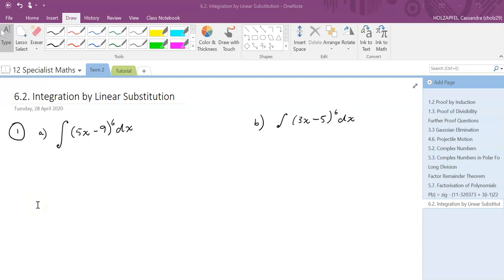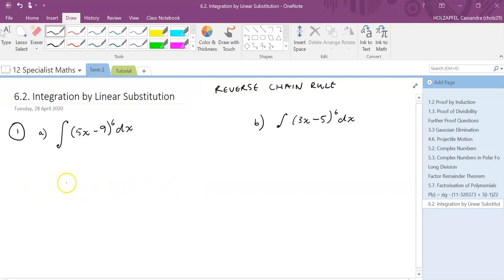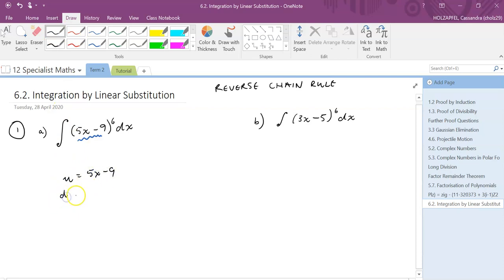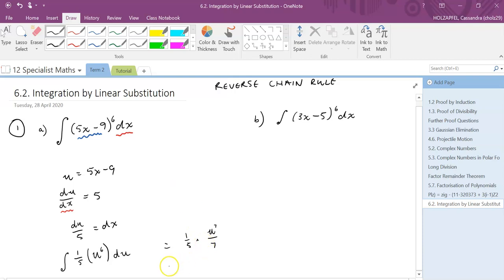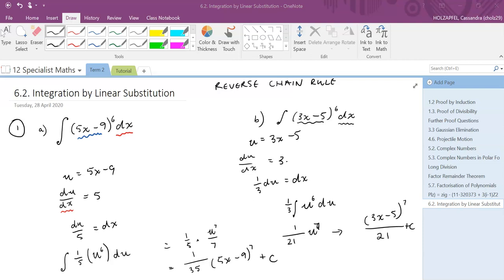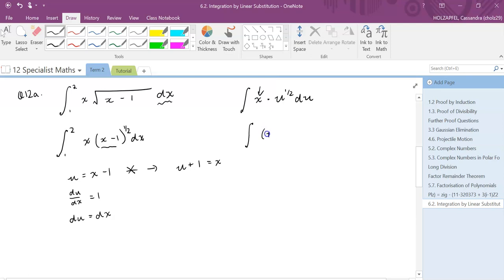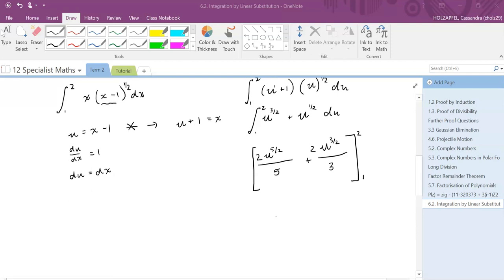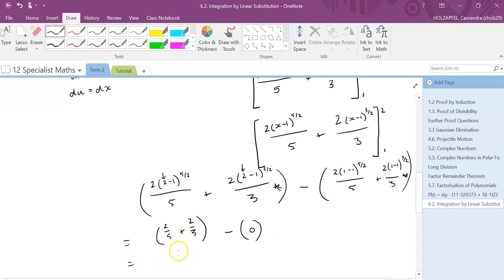6.2. Integration by Linear Substitution